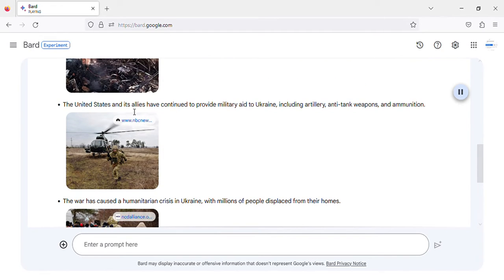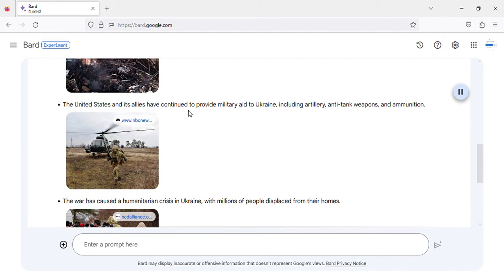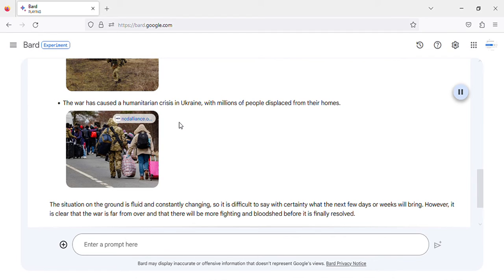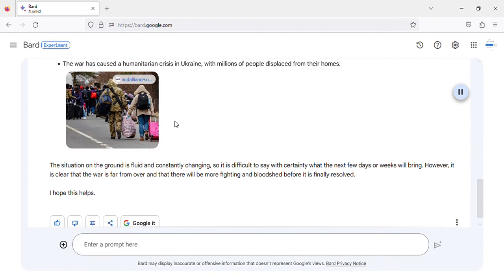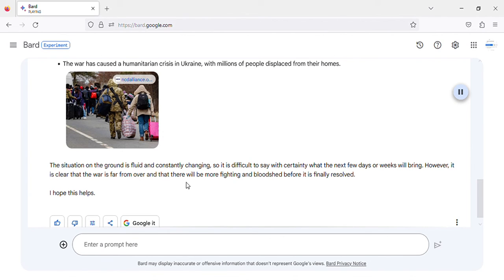Recent Ukraine update from the frontlines